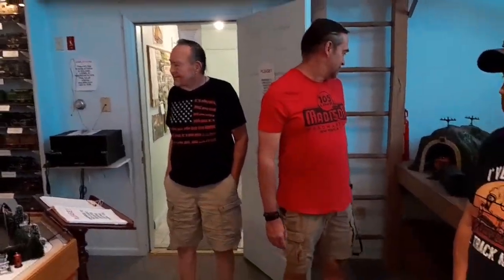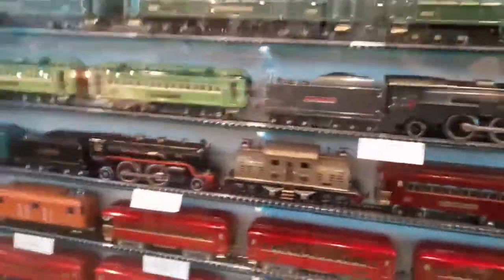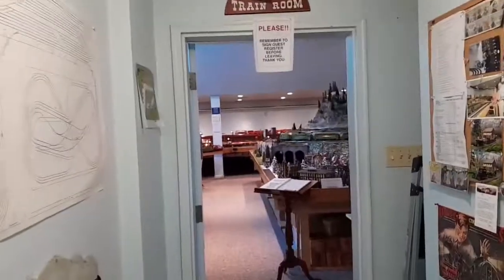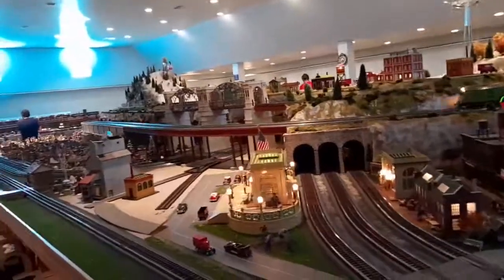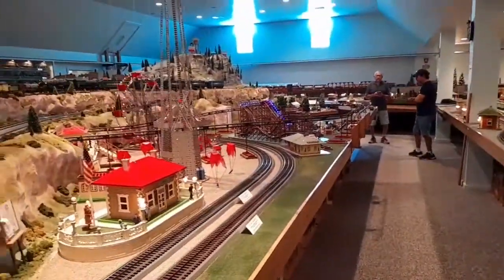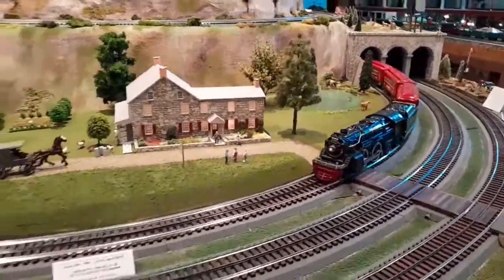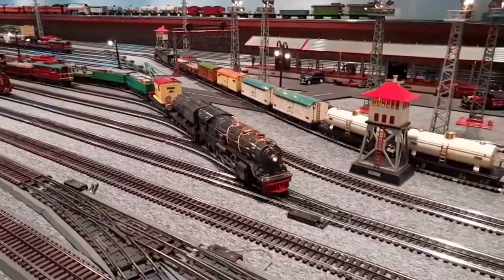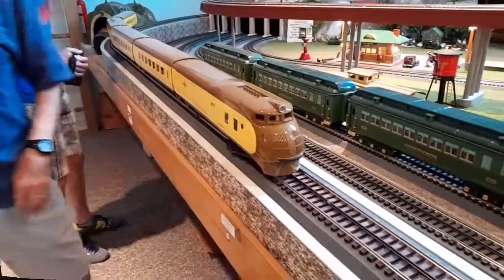our visit to the collection of Carly pettijohn amazing Standard gauge collection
our visit to the collection of Carly pettijohn amazing Standard gauge collection of original trains.